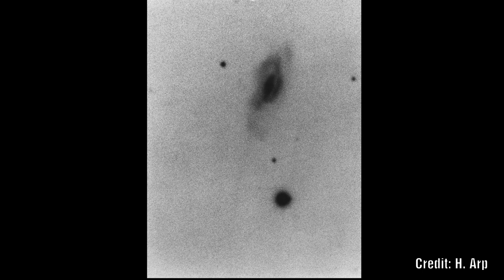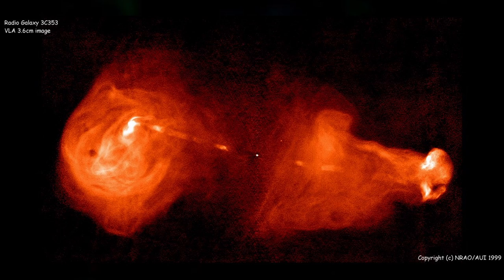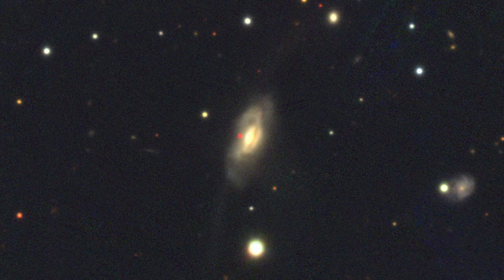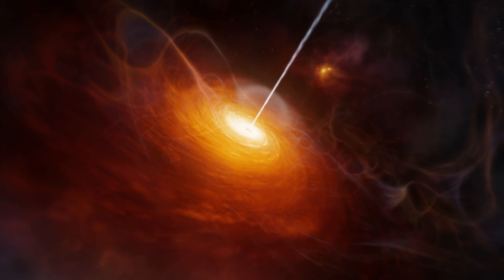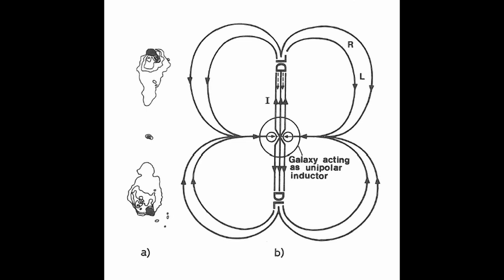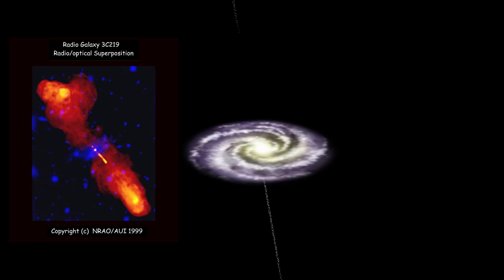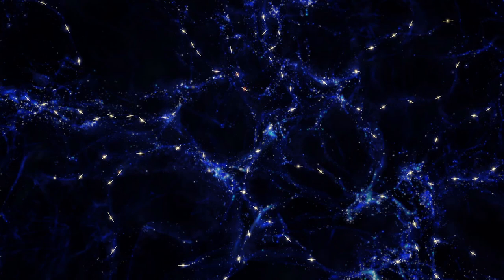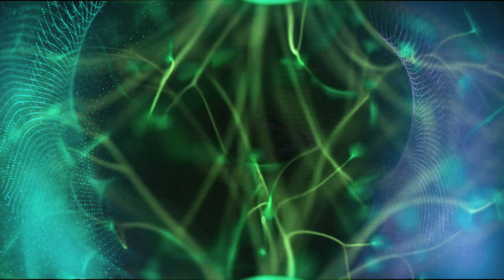A Galaxy's AGN Switched off Supporting Eric Lerner's idea of a Plasmoid AGN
Arp 187 is one of the galaxies that Halton Arp catalogued and identified as a Peculiar Galaxy.  This was because it has clear filaments that stretch away along both arms to the north and south of the image.  It is considered to be a radioactive galaxy with what was thought to be an active galactic nucleus.  These are thought to eject material along their axis.  This material often glows in radio.  In a recent image, they managed to capture the ghostly image of this but also saw that the centre part where the AGN should be located was dark.  Was this the first time they had captured an AGN which had recently turned off?  Let’s dive in and find out more.